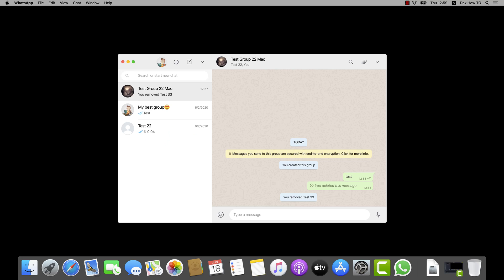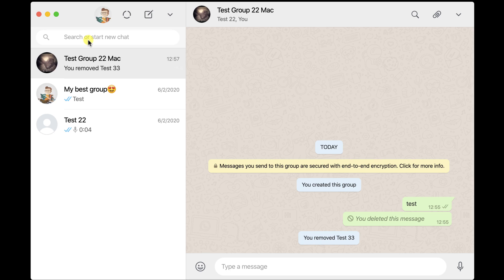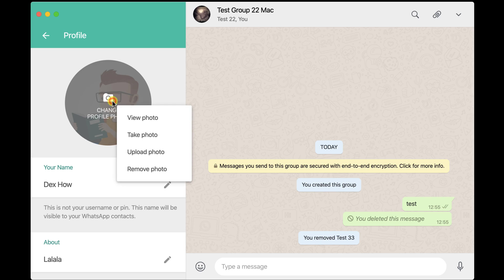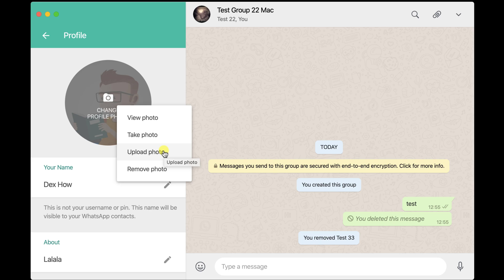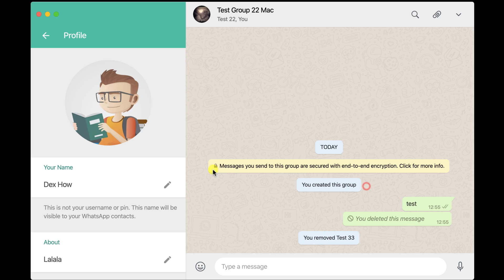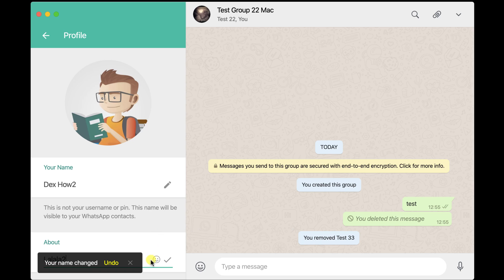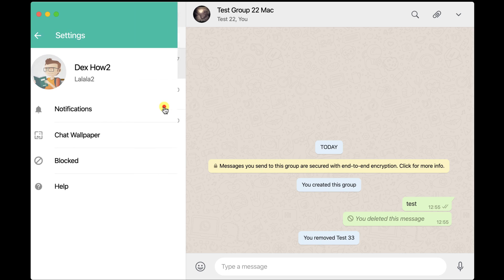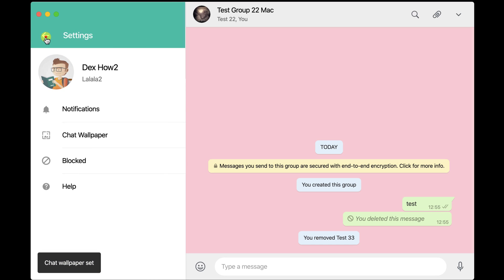How to Edit Profile on WhatsApp Mac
When I’m working on the desktop, I prefer WhatsApp on Mac instead of the app's mobile version for more convenience.

You can easily edit your profile on Whatsapp for mac. Let's see what we can do.

If you tap on the round circle with your picture from the top, you will go on a settings page on Whatsapp for Mac.

You can edit your picture by going with the mouse over the picture. Click it, and you will see a menu that will allow you to view the picture, take a photo, upload a photo or remove the photo. Let me upload a new picture.

Learn more about How to Edit Profile on WhatsApp Mac.